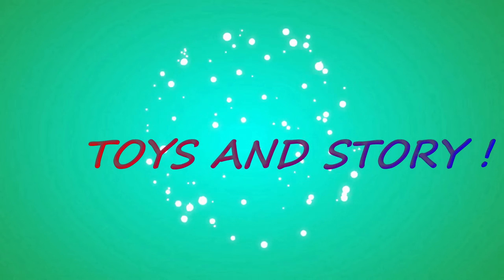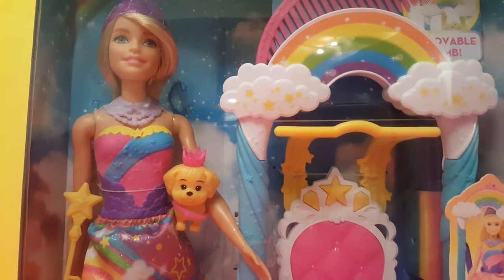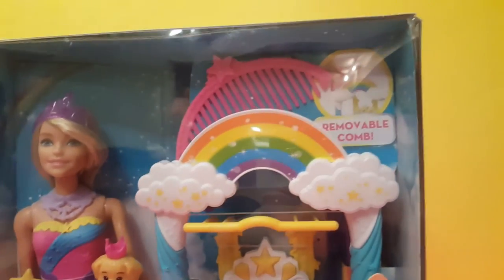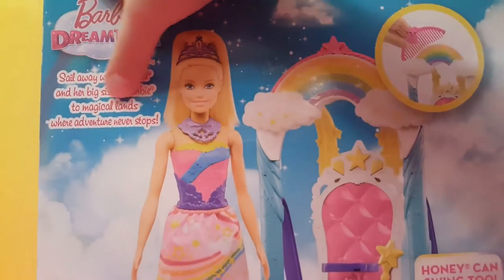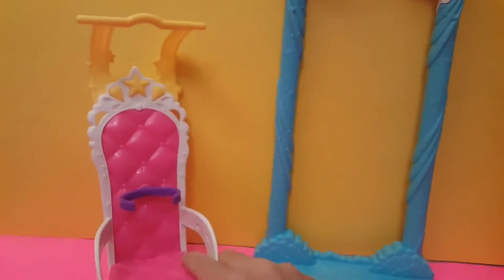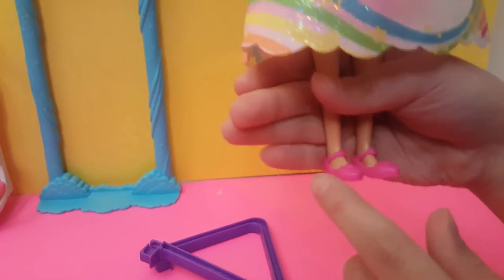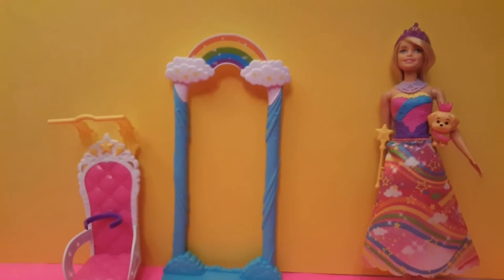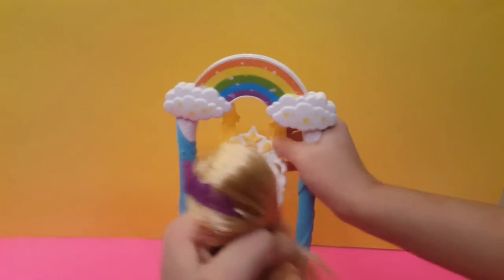BARBIE DREAMTOPIA Swing / Throne.| Unboxing